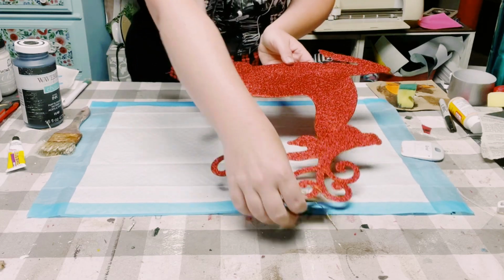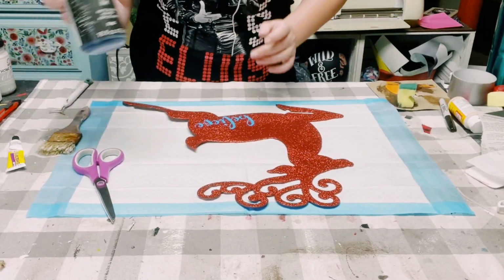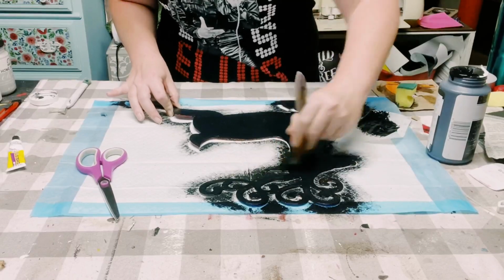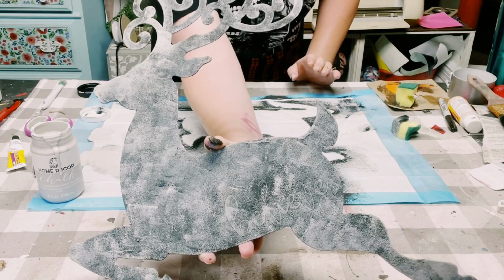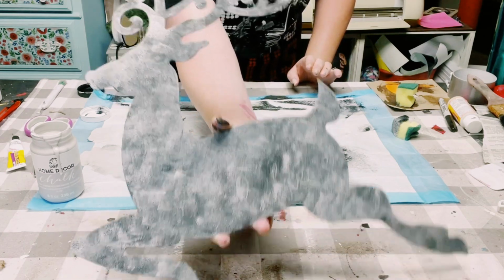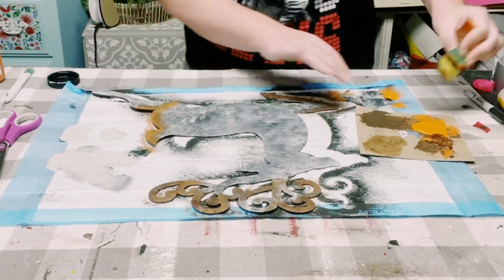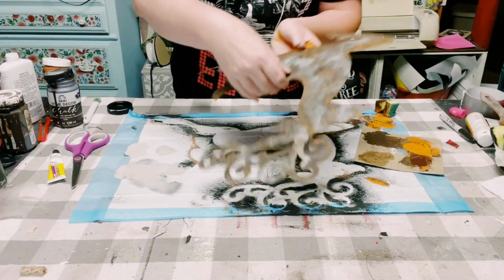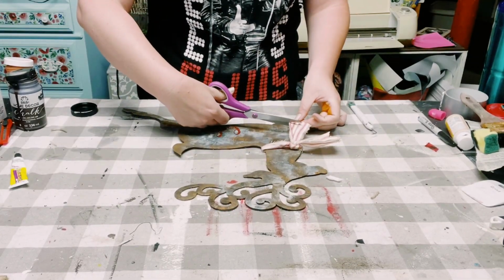July 15, 2021